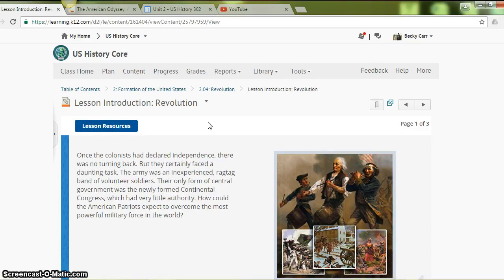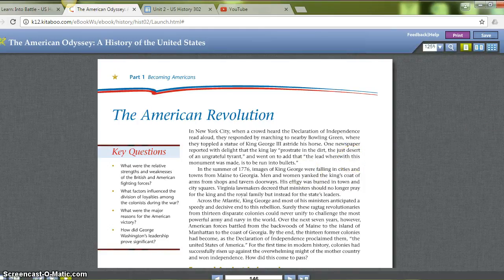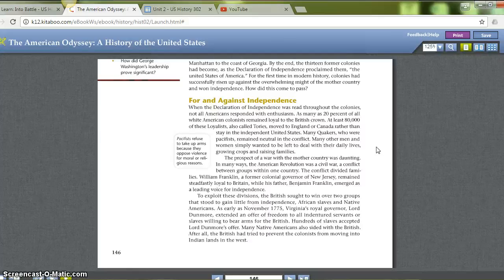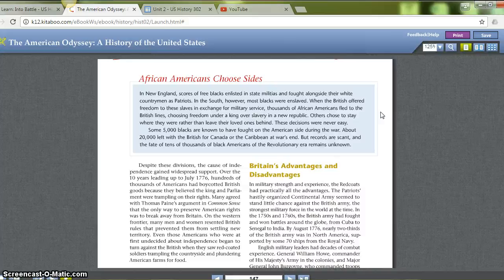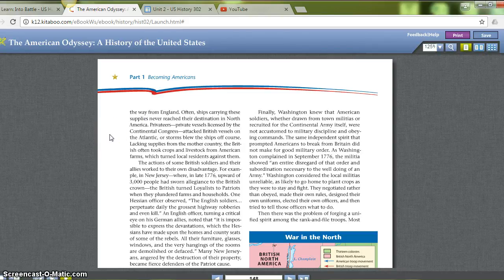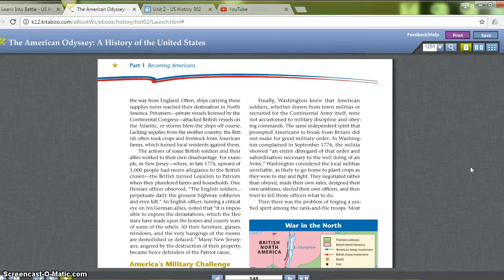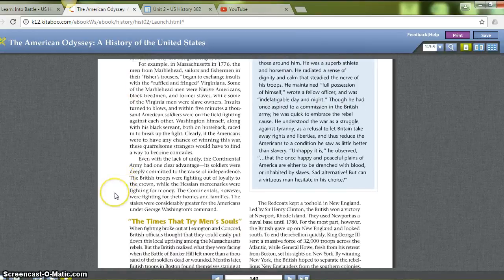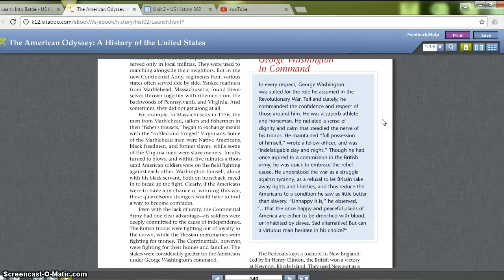2.04 part 1